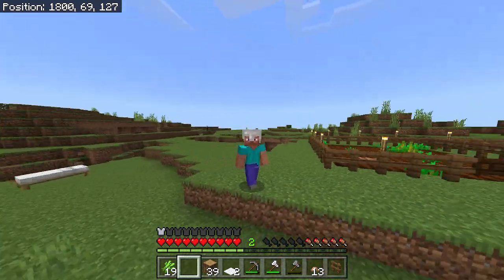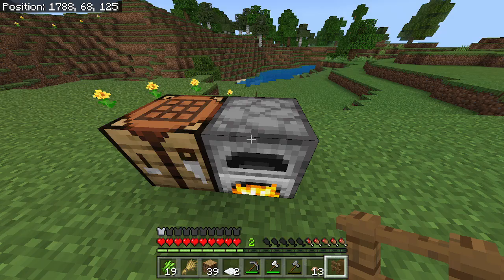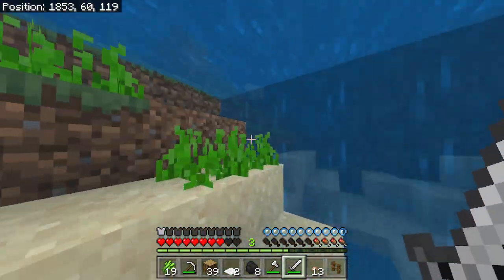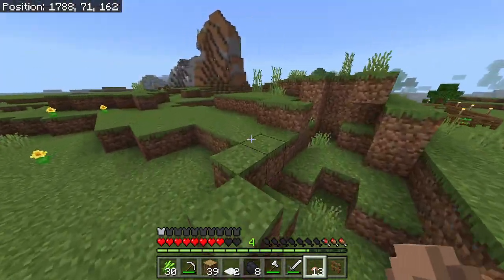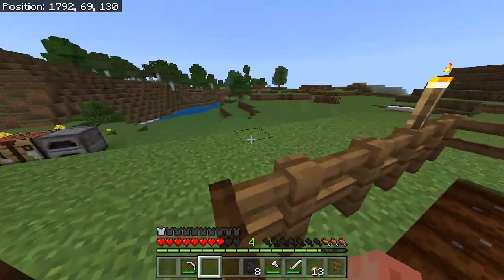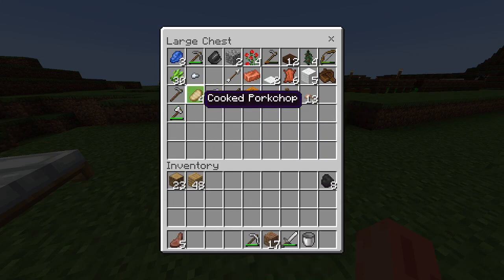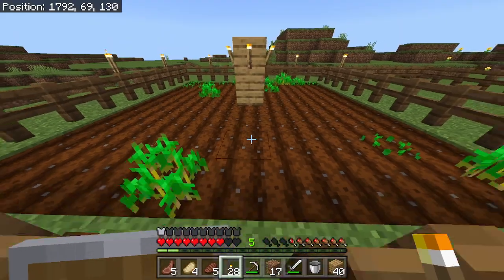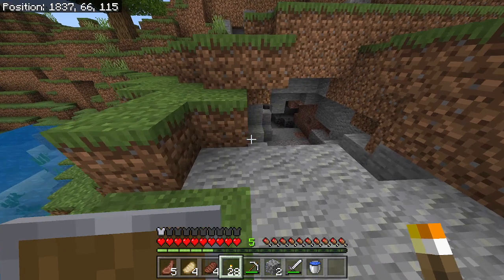Minecraft let's play #4 Getting ready to cave!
Hello! I apologize in advance my microphone wasn't set up properly and I had to use my spare for this video 🎤 In this video we'll be preparing to go for our first caving trip!